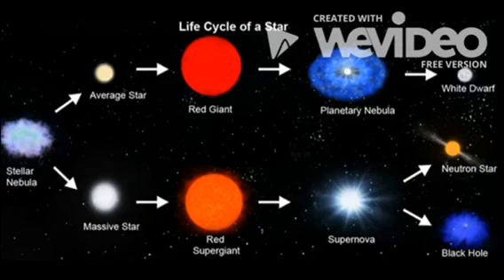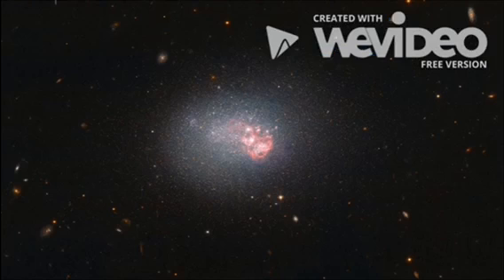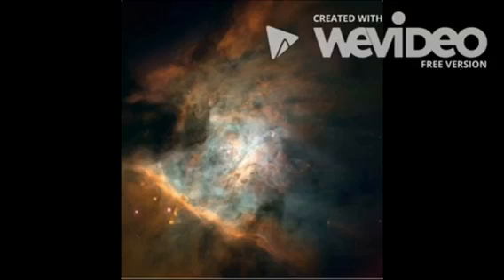Life Cycle of a Star 1